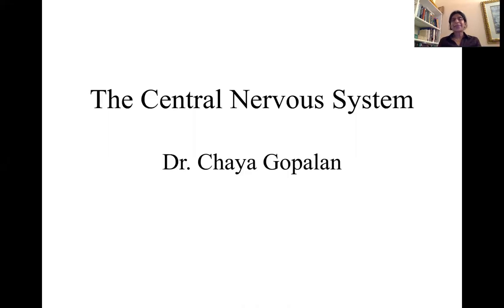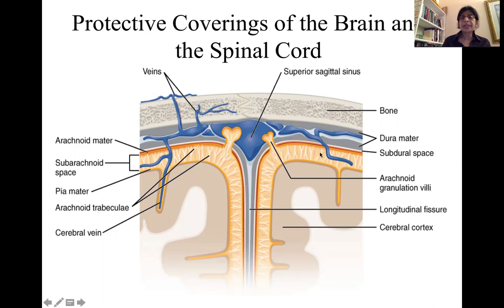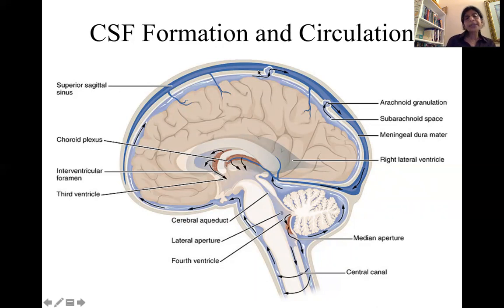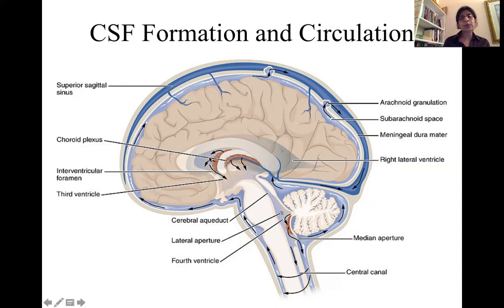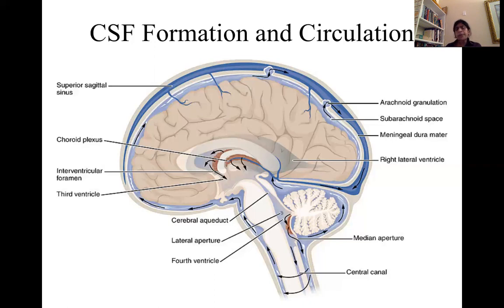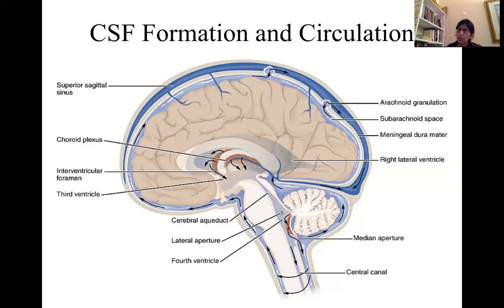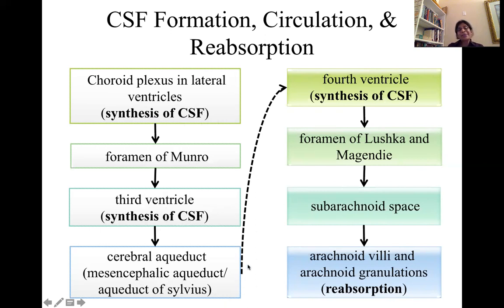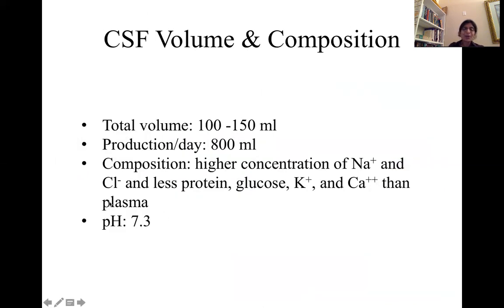Meninges and CSF